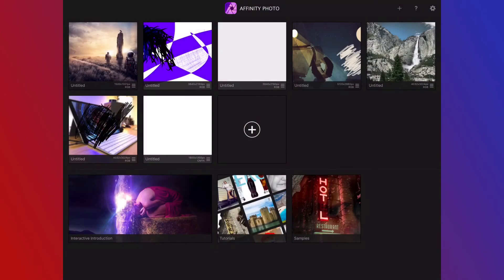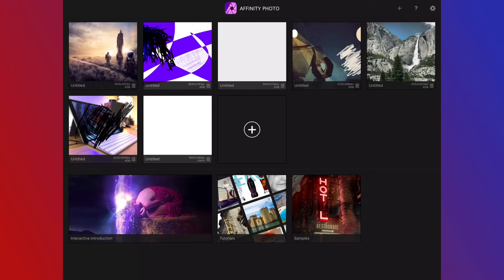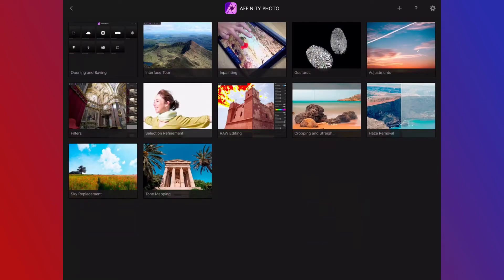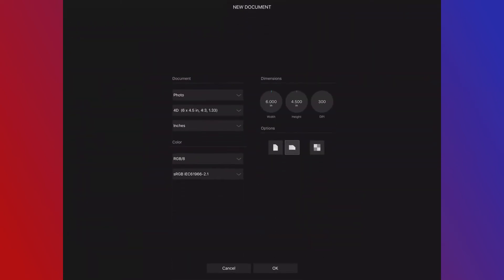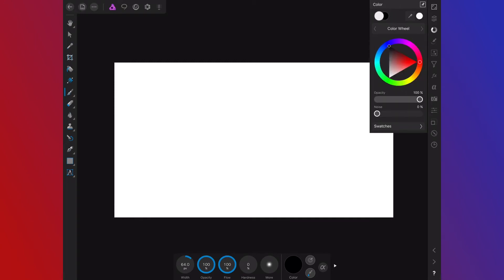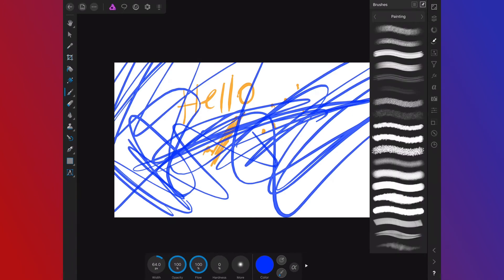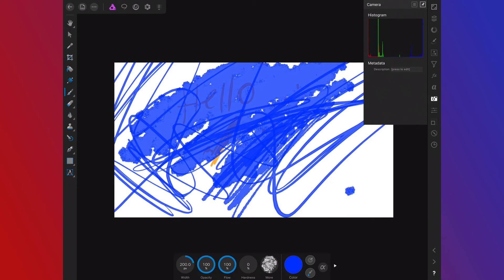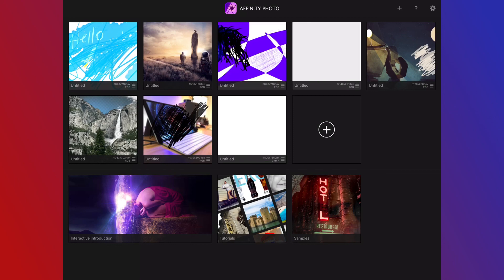Let’s Talk About Affinity Photo For iPad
Let’s Talk About Affinity Photo For iPad. This may be the best profession application for the iPad yet.